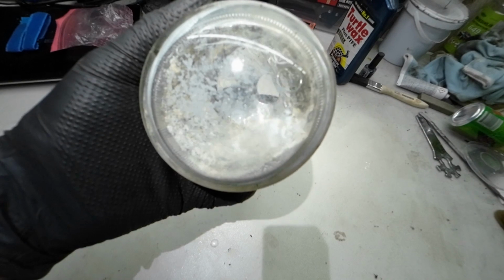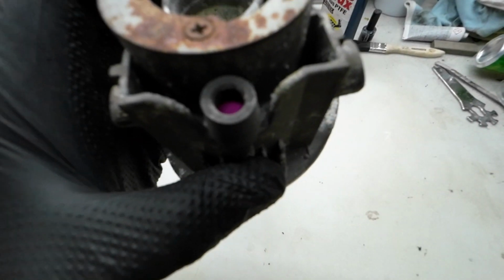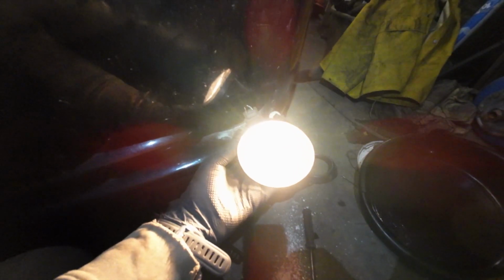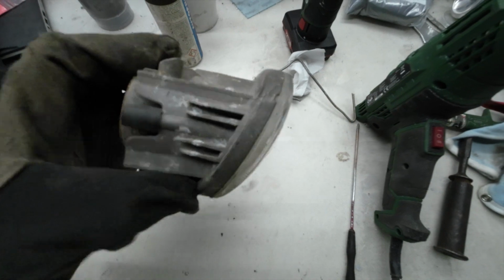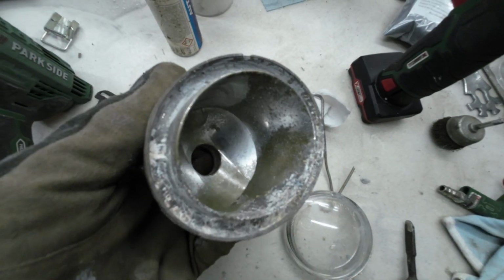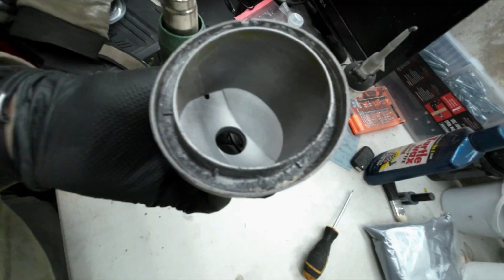How to repair chrome reflector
How to repair fog light chrome reflector at home by powder coating. Another DIY project.

0:00 - Intro
0:33 - removing the glass
1:04 - inspecting reflector
1:30 - after sanblasting
2:27 - black powder
3:39 - chrome effect powder
4:41 - cleaning the glass
6:09 - first fog light result
6:54 - checking the light
7:24 - right fog light inspection
8:27 - inspection after brebake
8:49 - after baking
9:24 - assembled
9:37 - before and after

 Soundtrcks:
Glass - Anno Domini Beats
Virtual Roaming Charges - half.cool